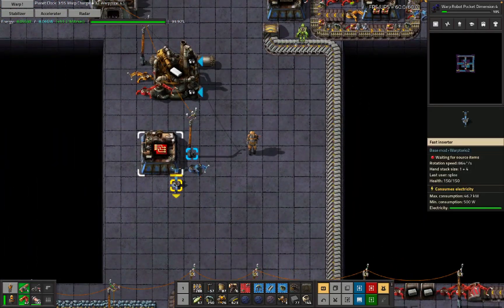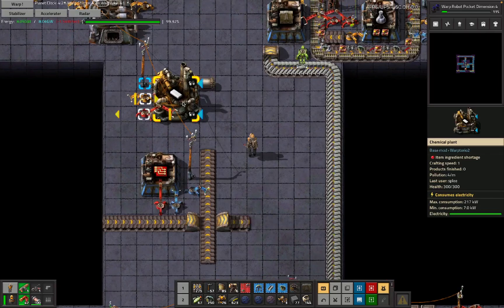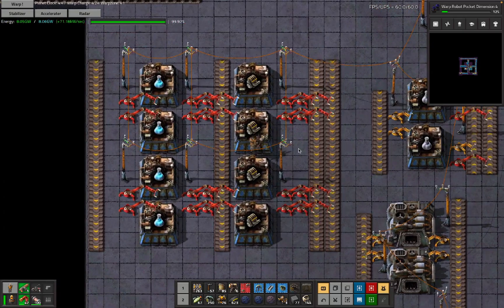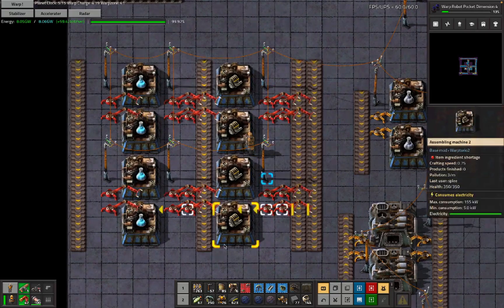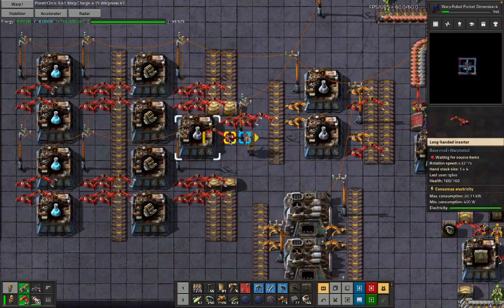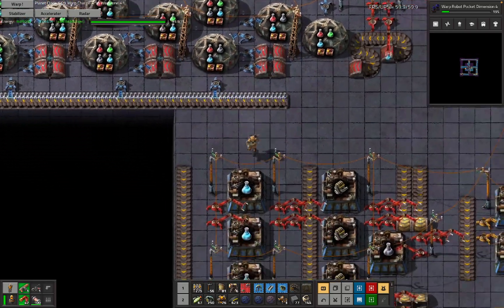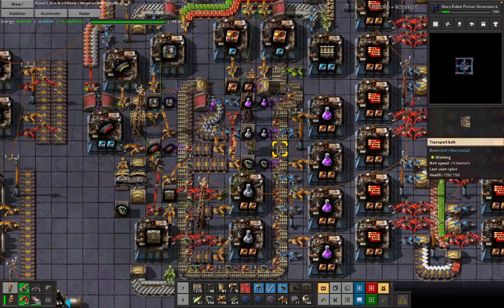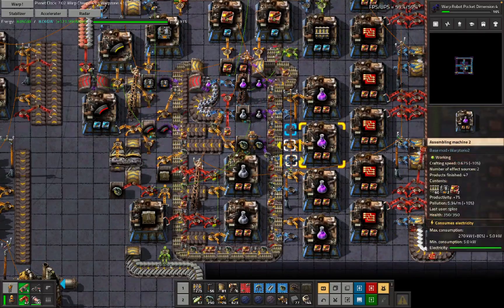Warptorio 2: compact build tricks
Three tips for functional messes

Minimise tiles without jobs, use underground belts to give tiles two jobs. Tactical sushi can save both belts and inserters. Compact builds are a lot of fun - just not to look at, or expand, or troubleshoot.